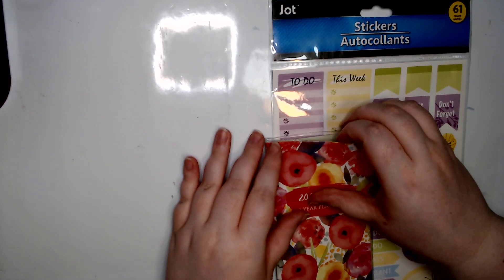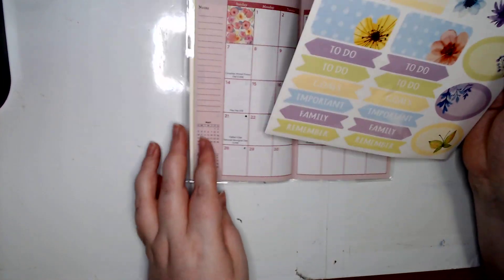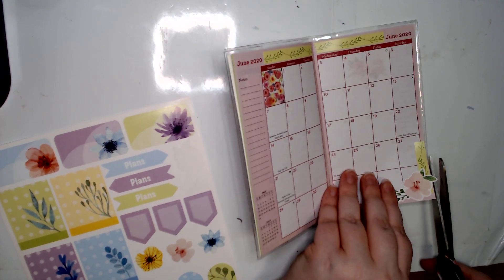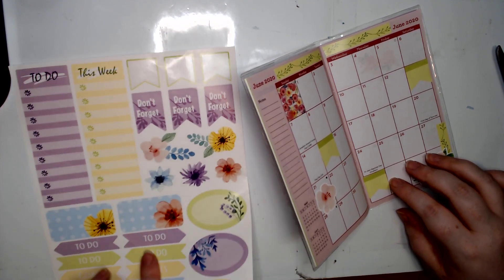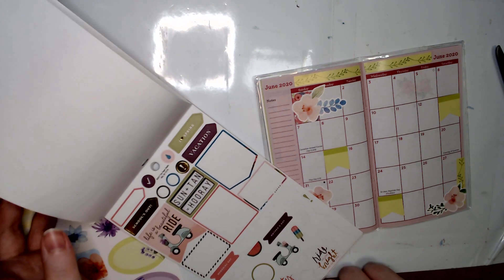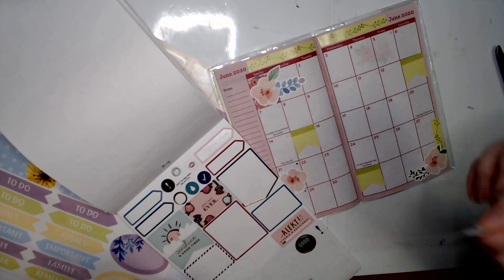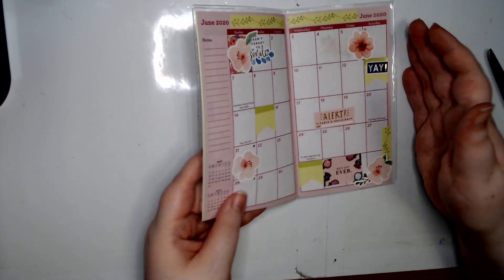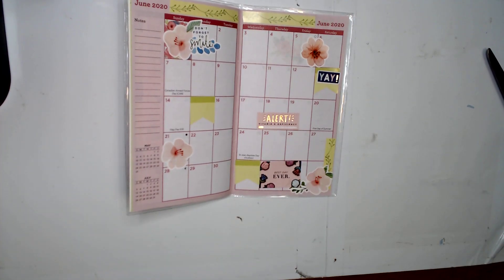Dollar Tree Planner and Stickers ~ June Plan With Me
For my new planner i have switched to a smaller and planner and i am going to try using some Dollar Tree Planner stickers to decorate June

My WishList: